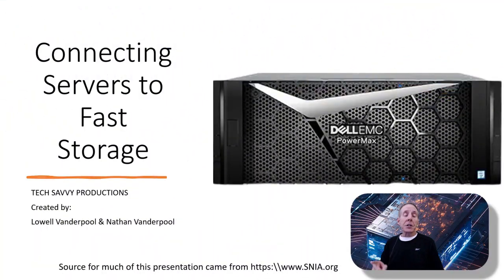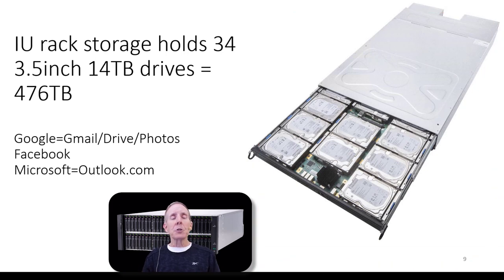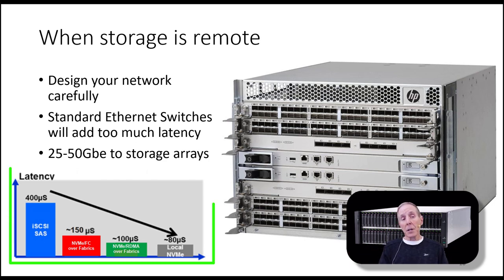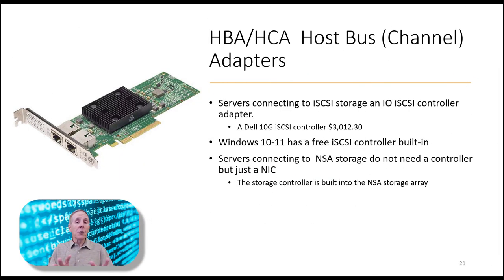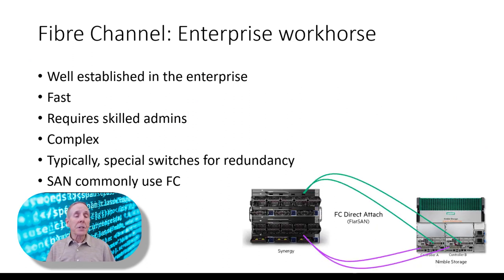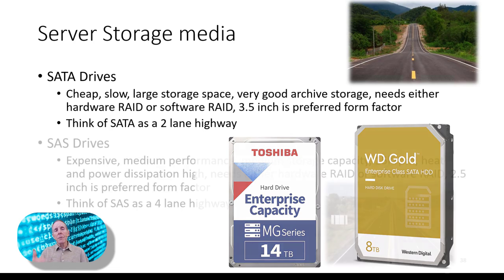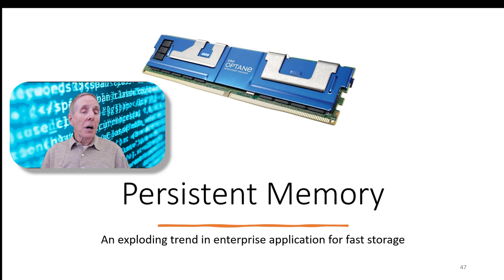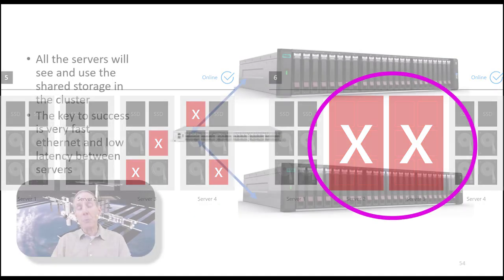Server Storage Revolution: Navigating Fabrics, Arrays, and More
Server storage is a complex subject, storage fabrics, arrays, InfiniBand, SAS, Storage Area Networks SAN, Network Attached Storage NAS, Fibre Channel, connectors, cables and so much more.   We will quickly review why storage networks focus on bandwidth, reliability, redundancy, and latency much more than data networks.   We will look at disk media: SATA, SAS, NVMe, and Ethernet SSDs.   Review server storage practiced architecture and avoid single points of failure.

Introduction to Microsoft’s Storage Spaces Direct

0:00 Introduction
0:51 Server Storage takeaways
2:07 Most Enterprise apps demand storage speed
2:44 Two massive problems facing server admins
4:43 Expanding DAS
6:35 When storage is remote
11:01 Remote server storage
11:51 HP's ethernet storage fabric
12:06 Storage Fabrics include protocols
12:25 InfiniBand: Best bandwidth low latency
12:37 Fibre Channel: Enterprise workhorse
13:14 Ethernet: Fast, cheap, but latency
14:10 Types of remote storage
15:12 Server Storage media
16:08 Need a refresher on RAID?
18:59 How to store data? Blocks, Files vs Objects
20:06 Microsoft's Storage Technologies
20:28 How does it work?